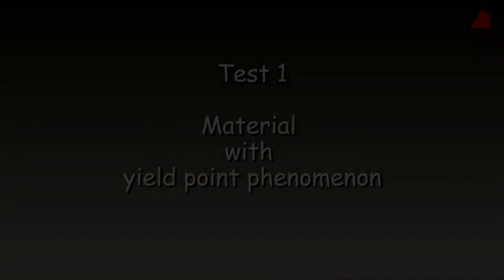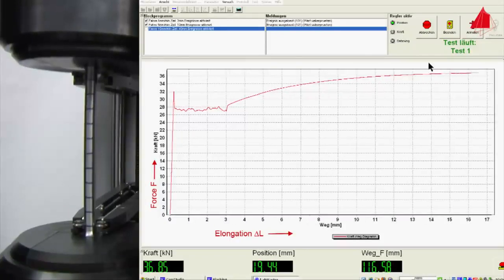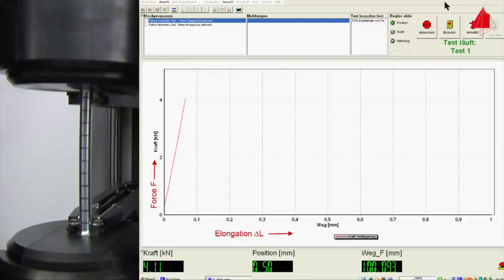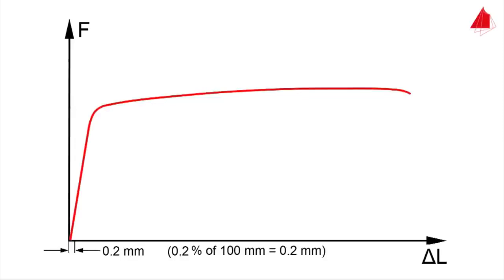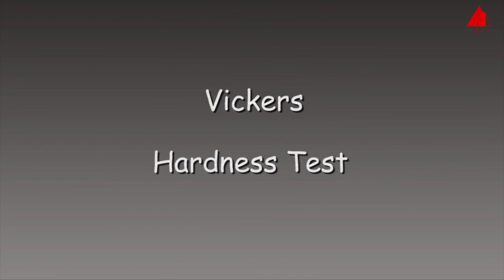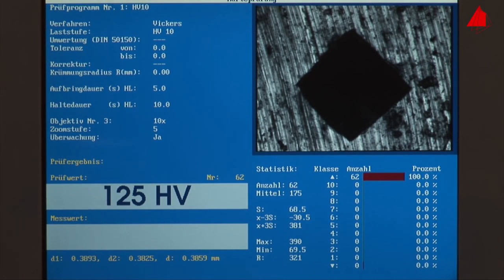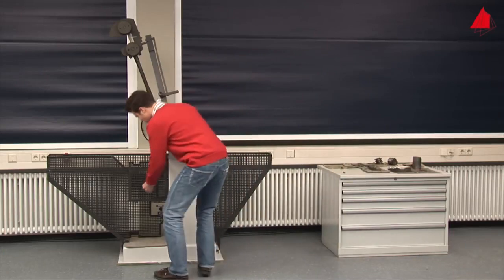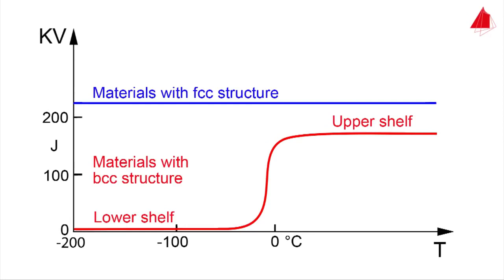Pengujian Destructive Test (DT)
Destructive Test adalah metode pengujian logam dengan menimbulkan kerusakan logam yang sedang diuji. Tujuan dalam metode pengujian logam satu ini adalah untuk mengetahui ketahanan (hardness test) suatu material dengan dirusak menggunakan alat uji atau mesin uji melalui cara ditekan, ditarik, dan dilengkungkan sehingga materi yang dirusak dapat diketahui kualitasnya.

Testile testing atau pengujian logam dengan ditarik adalah cara menguji dengan menarik logam hingga putus melalui penambahan gaya tarik ke material yang diuji. Pengujian tekan atau compressed testing adalah pengujian logam yang ditekan dengan beban tertentu hingga hancur, yang bertujuan untuk mengetahui berat yang mampu ditampung oleh material tertentu.

Pengujian bengkok atau bending testing digunakan untuk menguji hasil pengelasan atau mengetahui seberapa lama material akan bertahan hingga bengkok menjadi lipatan atau hancur. Sedangkan pengujian kekerasan atau hardness testing adalah pengujian seberapa keras material lewat penekanan satu titik dengan mesin testing.